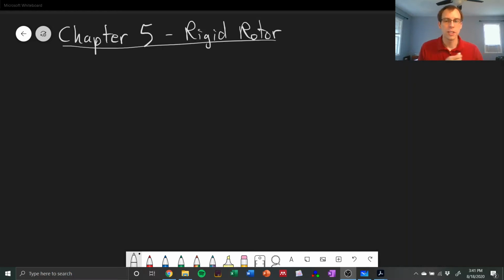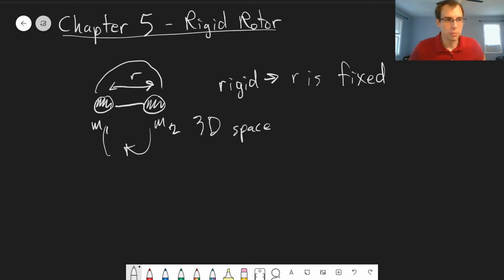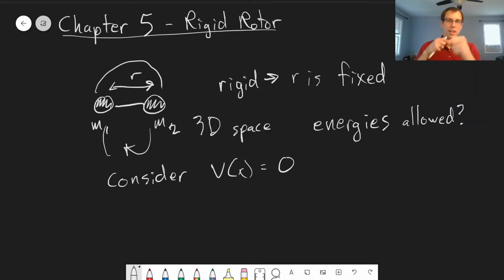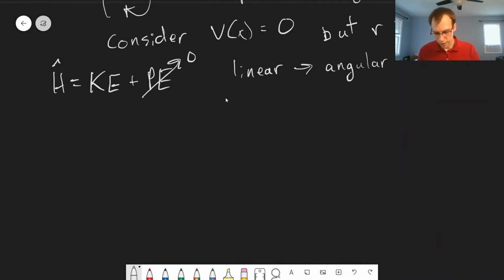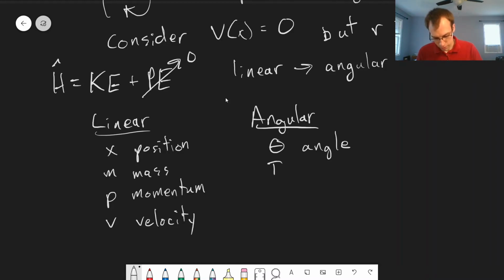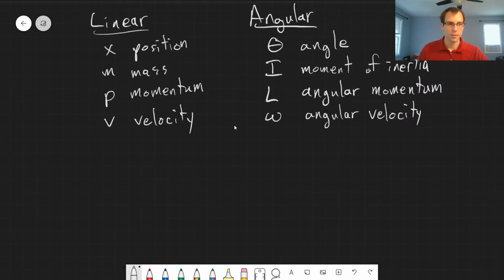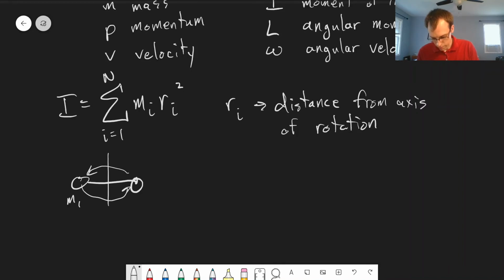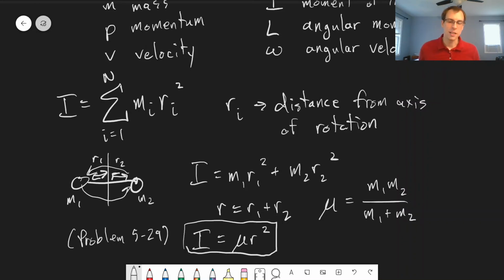Chapter 5: Introduction to the Rigid Rotor | CHM 309 | 057